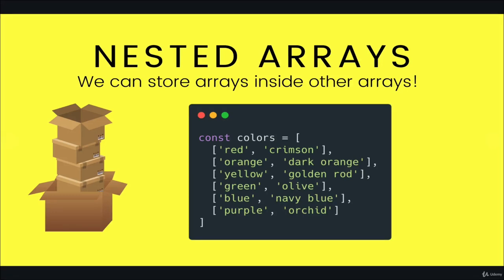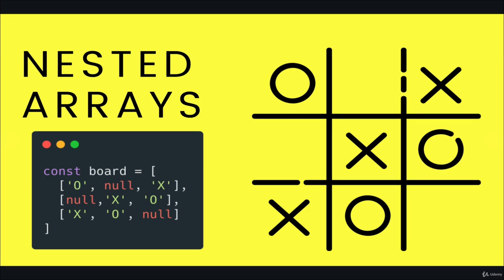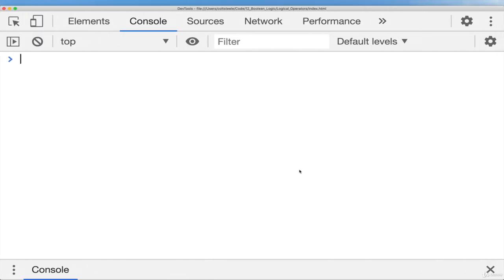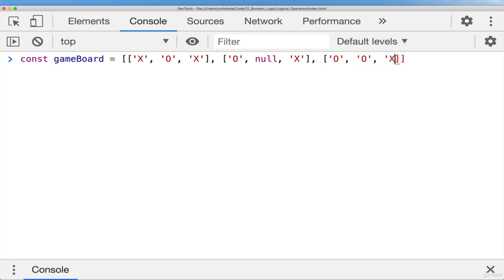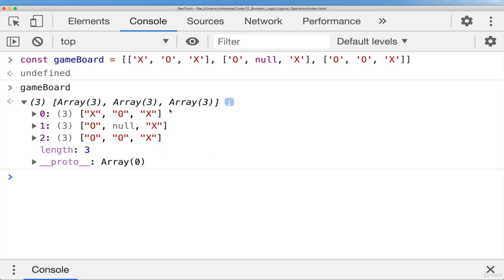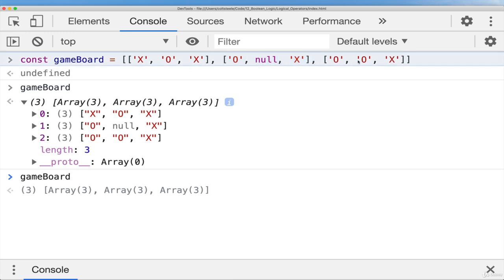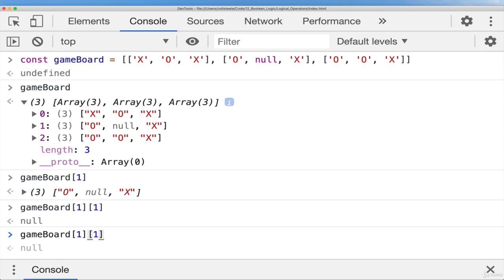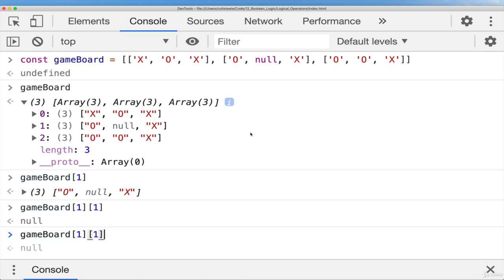157 JavaScript Multi Dimensional Arrays | Full Web Development Course 2024